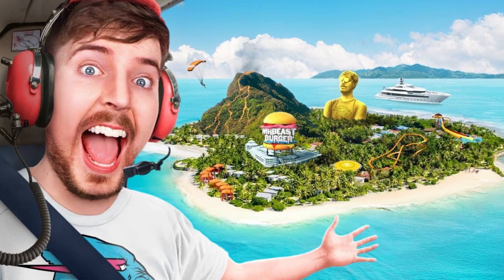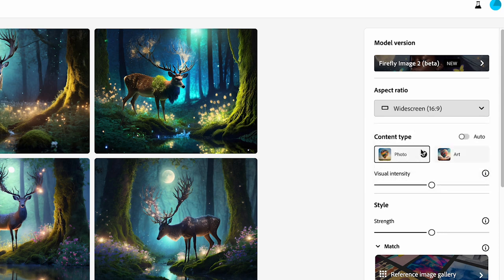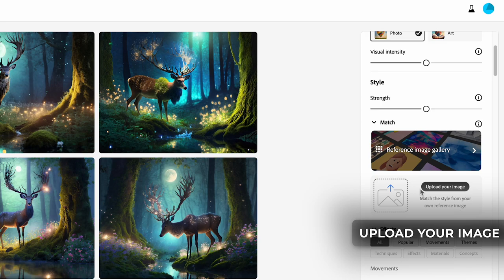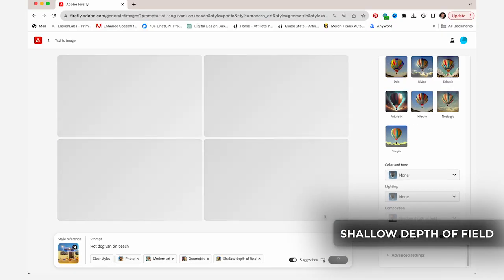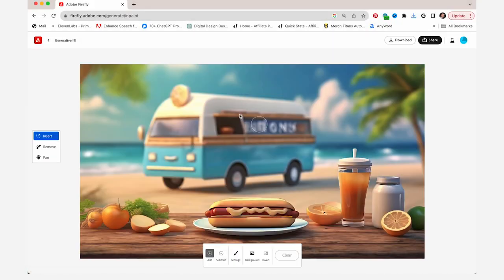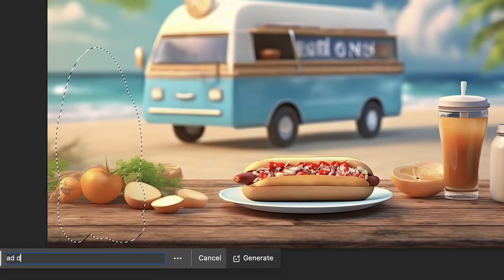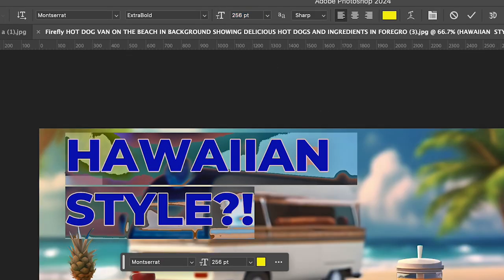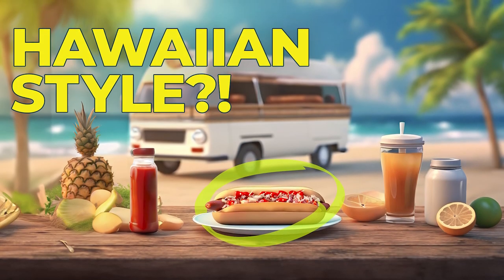Supercharge Your YouTube Thumbnails with Adobe Firefly 2.0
In this Adobe Firefly 2.0 Tutorial, we'll be learning how to craft YouTube thumbnails using the upgraded Adobe Firefly 2.0 and Photoshop 2024. We'll also be using the Generative Fill feature to enhance these interesting and stylish thumbnails that will help promote your videos and attract viewer attention.

If you're interested in learning how to create beautiful and interesting YouTube thumbnails, then this video is for you! By the end of the tutorial, you'll be able to create stunning and eye-catching thumbnails using Adobe Firefly and Photoshop.

⌚️Timestamps:

Introduction to Thumbnail Design (00:00)
Adobe's Next Gen Firefly 2 Features (00:11)
Using Text-to-Image Tool (00:21)
Selecting Image Styles (00:34)
Customizing Image Composition and Effects (01:13)
Designing Process Initiation (02:02)
Choosing Image Style for Thumbnail (02:44)
Editing and Refining Image Styles (03:09)
Using Generative Fill in Firefly (04:12)
Further Refinement in Photoshop (04:52)
Adding Elements to the Thumbnail (05:28)
Text and Frame Adjustment (06:15)
Expanding the Image and Final Touches (06:46)
Finishing Details and Thumbnail Completion (07:18)

📚Synopsis

In this guide, I'll showcase the process of crafting captivating YouTube thumbnails like Mr.Beast and some of the best Youtube creators using Adobe's innovative Firefly technology within Photoshop. Let's explore this creative journey together.

Adobe recently introduced the next-gen Firefly, packed with remarkable features, including a fascinating "text to image" capability. This functionality allows you to generate visuals from text prompts.

When accessing Firefly through Adobe's website, you're presented with a range of generative AI tools, including the "text to image" feature. By selecting different styles and prompts, you can generate diverse thumbnail designs.

From hyper-realistic digital art to claymation and cartoon styles, Firefly offers a myriad of creative options. Additionally, you can manipulate lighting, composition, and effects to tailor the thumbnail to your preference.

Moving to Photoshop, you'll upload your chosen image and use the Generative Fill feature to refine and enhance specific elements. For instance, you can transform a hot dog image into a visually striking thumbnail by generating and editing elements like the hot dog, pineapple, and more.

Utilizing Generative Expand, you'll expand the image and fine-tune its composition, ensuring it aligns with your creative vision. Furthermore, you can add elements like circles to draw attention to specific components, seamlessly integrating them into the scene.

By utilizing Select and Mask in Photoshop, you can refine the visual details, enhancing the overall appeal of your thumbnail. This process allows for intricate adjustments, making the thumbnail stand out and engage viewers effectively.

In summary, this walkthrough demonstrates the integration of Adobe Firefly's generative capabilities into the thumbnail creation process. Through a series of creative steps within Photoshop, you'll craft visually appealing and engaging YouTube thumbnails using the innovative tools provided by Firefly.